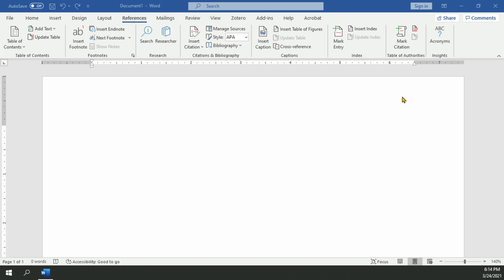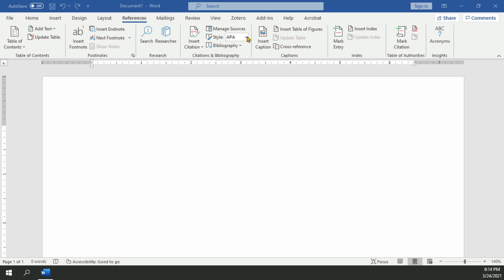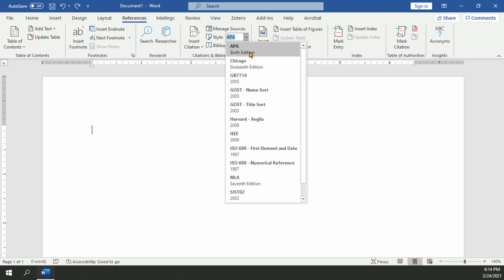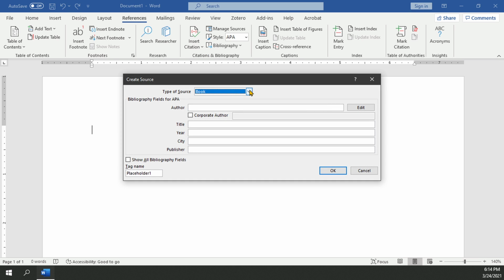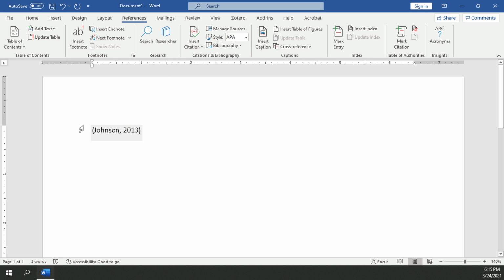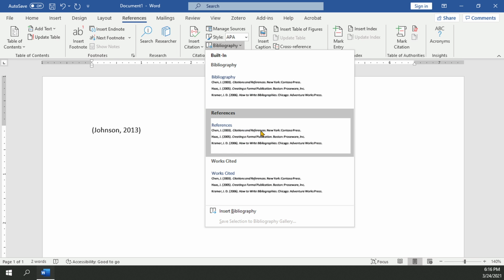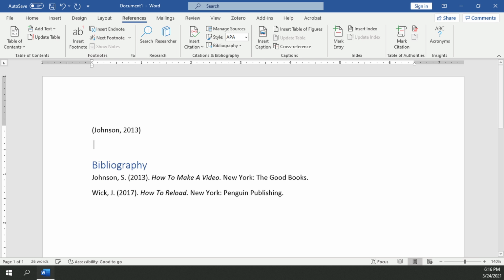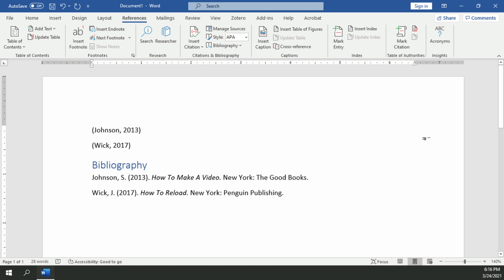How To: Create Easy Citations and Works Cited in Microsoft Word